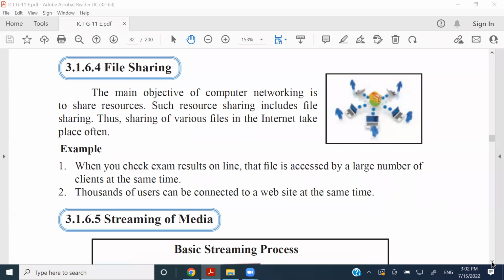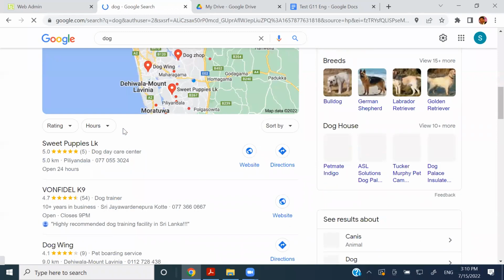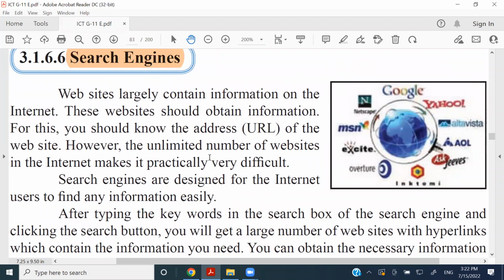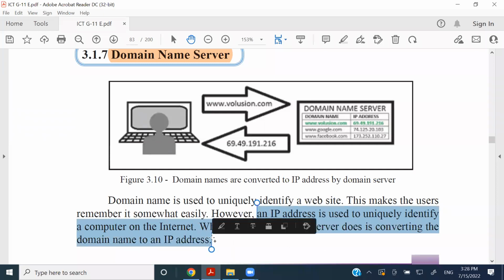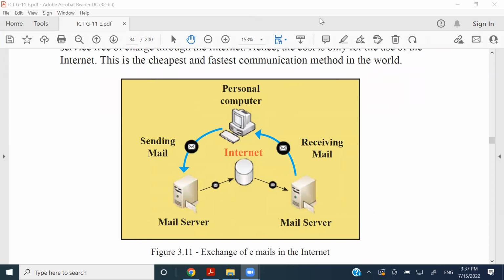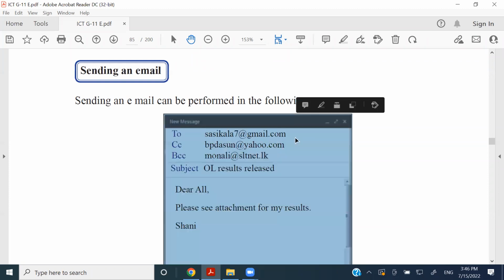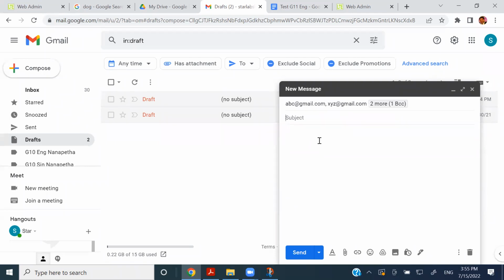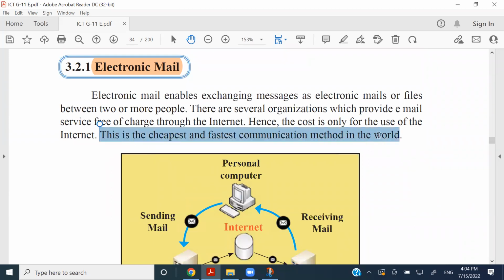G11 ICT 2022 Eng @Nanapetha 15 07 2022